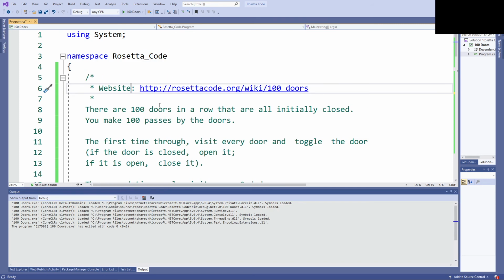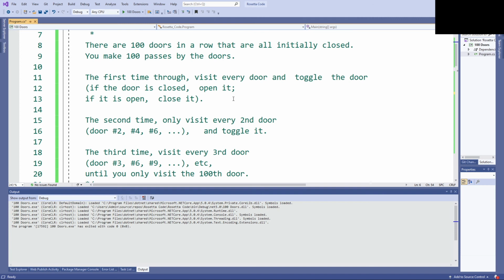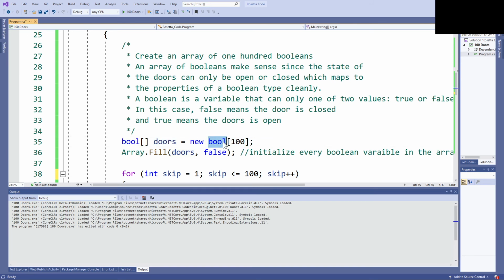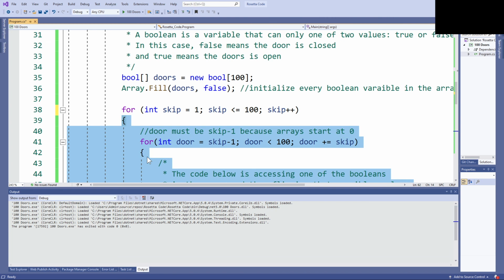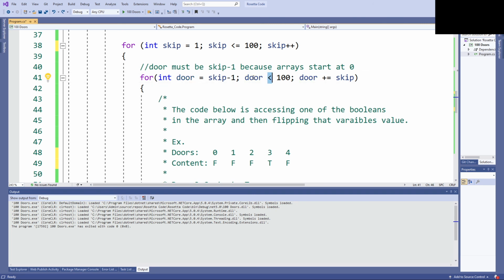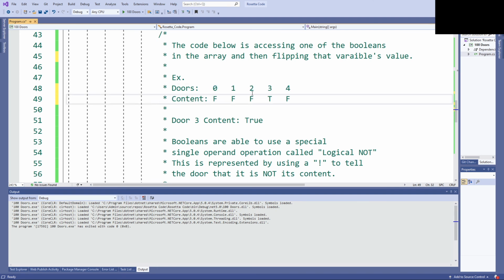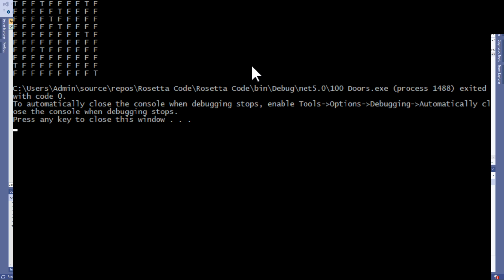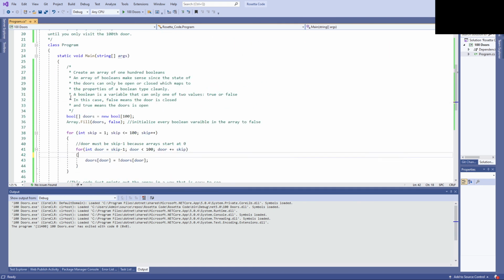Learning to Code - Project 0 - 100 Doors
Project Description:
    There are 100 doors in a row that are all initially closed.
    You make 100 passes by the doors.

    The first time through, visit every door and  toggle  the door
    (if the door is closed,  open it;
    if it is open,  close it).

    The second time, only visit every 2nd door
    (door #2, #4, #6, ...),   and toggle it.

    The third time, visit every 3rd door
    (door #3, #6, #9, ...), etc,
    until you only visit the 100th door.